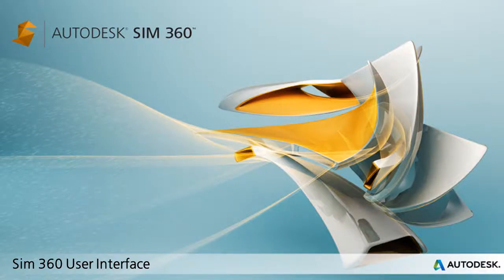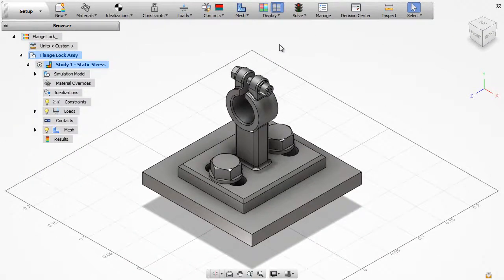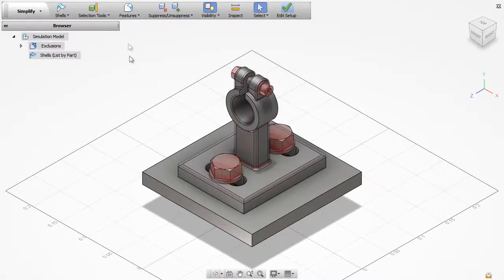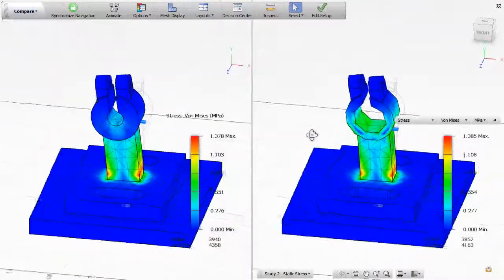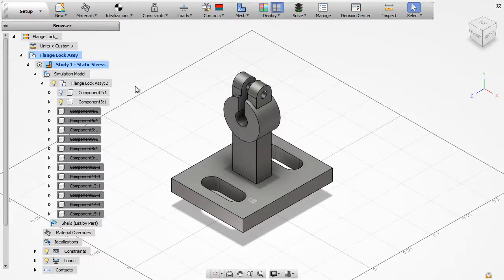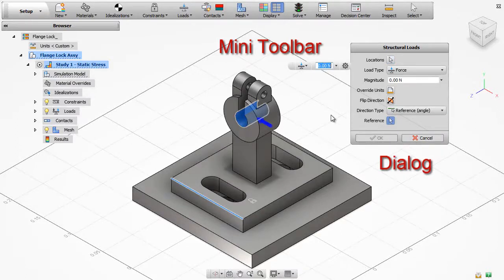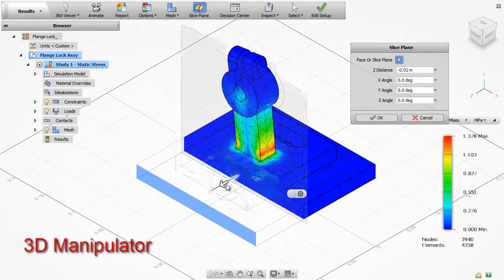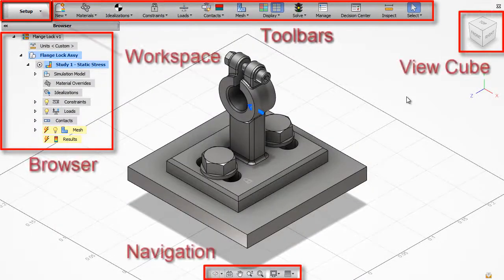Autodesk Sim 360 User Interface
Welcome to this Sim 360 Video presentation.  In this video you will take a tour of the Sim 360 User Interface.  Autodesk Sim 360 offers a very modern and intuitive user interface geared to maximize user productivity.

Let's start with the toolbar at the top of the screen. The toolbar provides access to commands. Commands are grouped in pull-downs with the most commonly used commands displayed in the toolbar and other commands listed in the pull-down menu.

If you hover over a command, a tooltip with a general description of the command is displayed.

The commands in the pull down menu can be easily added and removed from the main toolbar.

The toolbar is organized into workspaces based on the function of the commands available in each workspace.

The Setup workspace is default and contains commands for defining analysis conditions and running a simulation.

The Simplify workspace contains commands for excluding unwanted parts
and features as well as reducing the complexity of the simulation model.

The Edit Design workspace allows you to easily modify the original geometry.

The Results workspace is where you view and interact with the results of your simulation.

The Compare workspace allows you to view  multiple simulation studies at the same time.

Now let's look at the Browser.  The browser presents an organized view of your design data in a tree format similar to Windows Explorer.  You can expand each browser node to control visibility of model components and access the analysis setup and result information.

You can Right Click on a browser node to access a specific set of command unique to the selected node.

You can also Right click in the background of the Graphics window to display a marking menu of commonly used commands, along with a context menu that mirrors the commands available on the workspace toolbar.

Many commands are equipped with a supporting dialog or a mini toolbar. The dialog provides the general guidelines of the command and the mini toolbar allows you to easily enter values or adjust command options.

Many commands spawn 3D manipulators that allow you to easily move or rotate a portion of the design.

Some commands offer a Tips and Tricks notification at the bottom right corner of the graphics window.  Tips and Tricks offer a deeper explanation of certain commands and techniques that may not be obvious for the new user.

The Navigation commands at the bottom of the interface and the View Cube in the upper right corner, allow you to orient the design in any direction.  You can also zoom by rolling the scroll wheel on your mouse. and orbit by holding the scroll wheel and the Shift button down at the same time.

This will conclude our brief tour of the Autodesk Sim 360 User Interface.  In this short video you have been introduced to basic components of the UI including Toolbars, Workspaces, Browser, and Navigation tools.